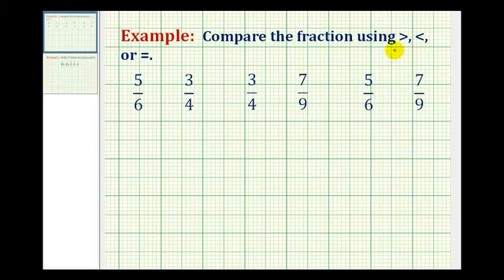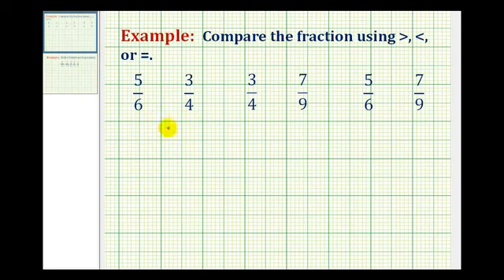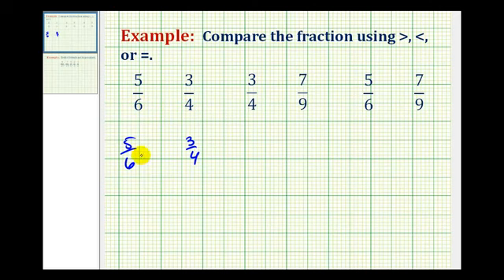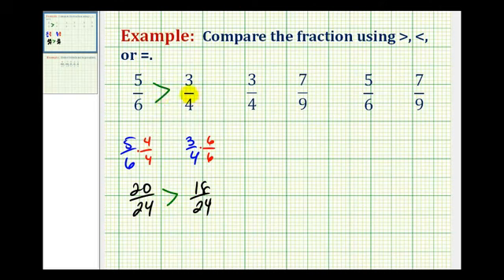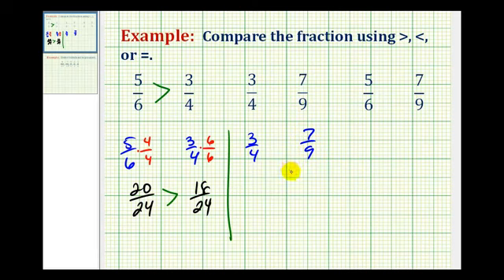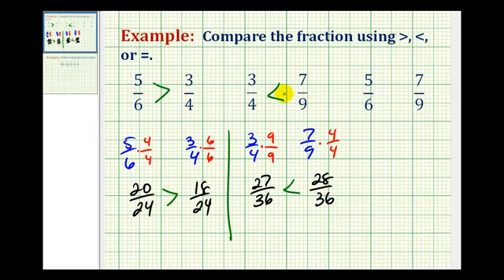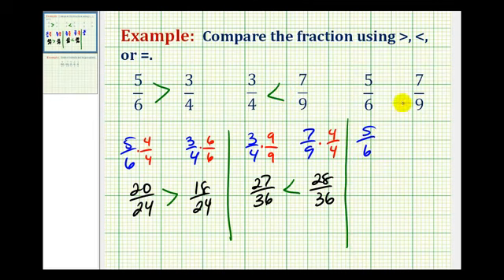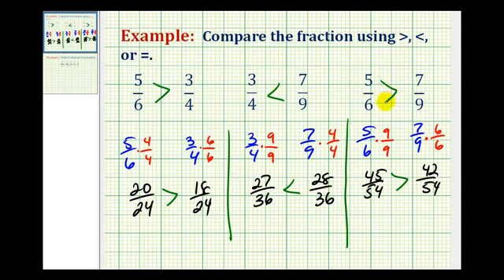Example Comparing Fractions with Different Denominators using Inequality Symbols